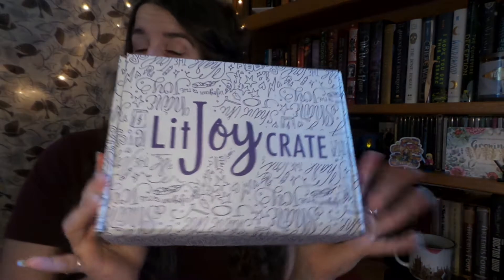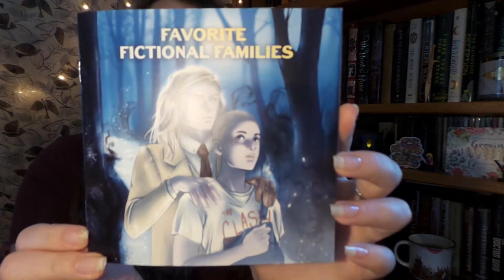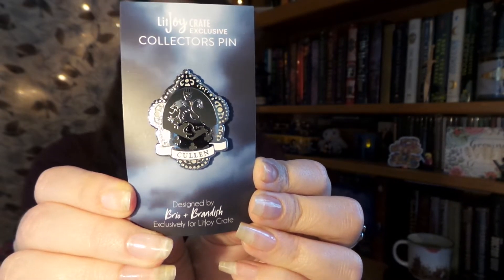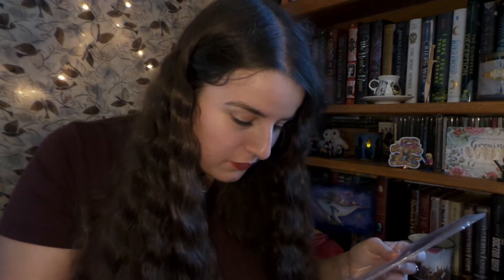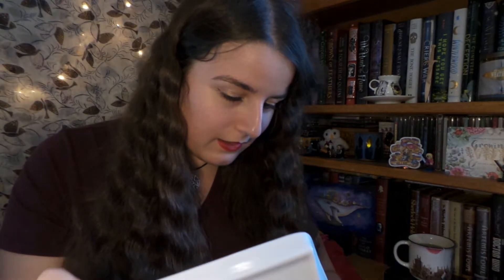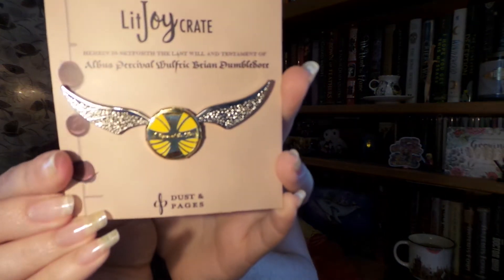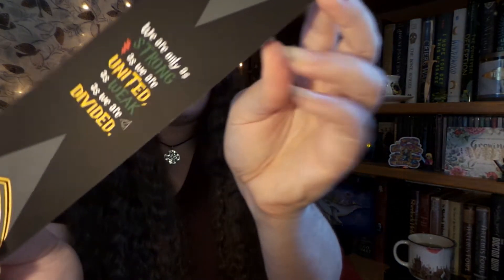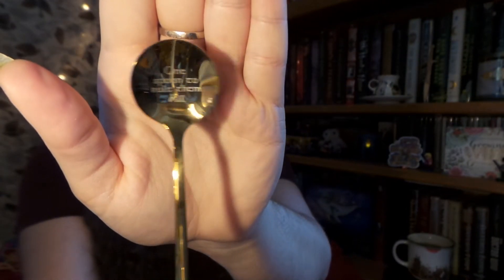Litjoy Crate Favorite Fictional Families Unboxing + Add On's & $5 off Coupon 🎁😄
Link for $5 off Your LiyJoy Crate order 😄 As River Song in Doctor Who would say SPOILERS! This BOX HAS... A Little Women Tote * Twilight Cullen Crest Enamel Pin * Narnia Mini Tea Cup * The Hobbit / LOTR Baggins of Hobbiton Family Tree Tray * Shadowhunter Blackthorn Family Portrait * 4 A Court of Thorns and Roses Trading Cards * ADD ON's ... Snitch Enamel Pin * LOTR Teaspoon * Bookmarks...Hogwarts Uniforms / Take Me to Your Reader / Superman / Sorcery of Thorns 😊 What box should I get Next? FairyLoot, Wizarding World Loot Crate or Accio! Box? 😄 This is a lovely gift for the Book lover in your life!📚